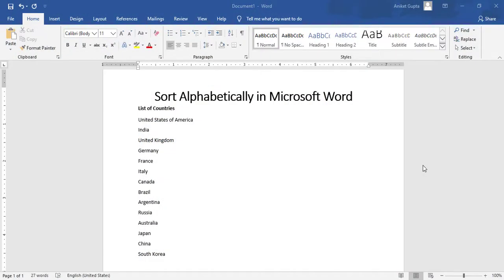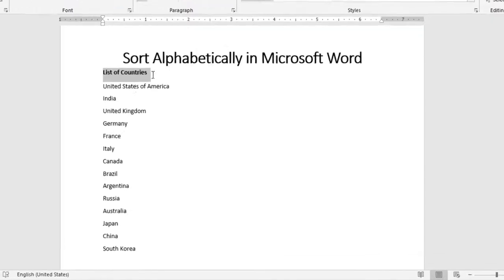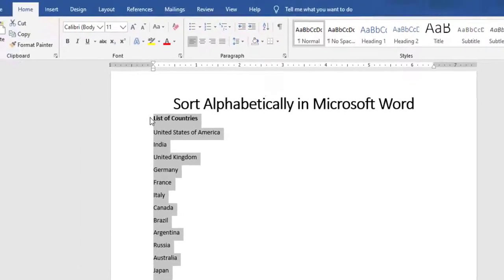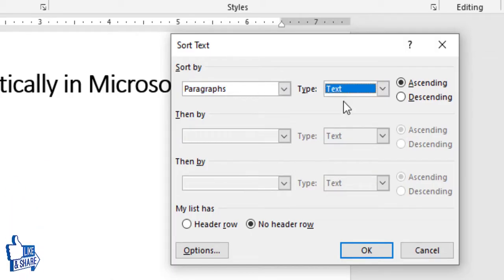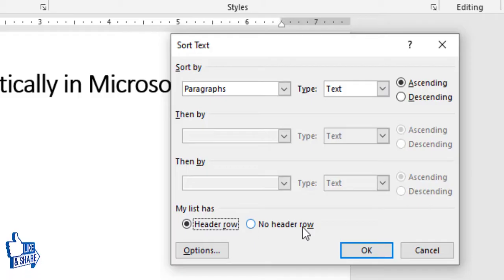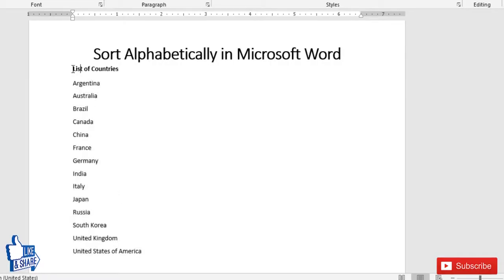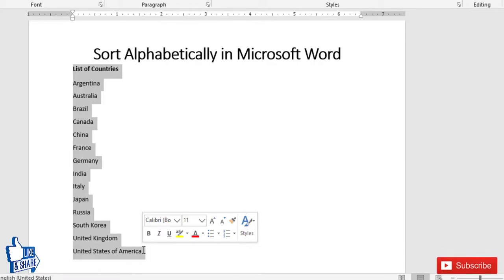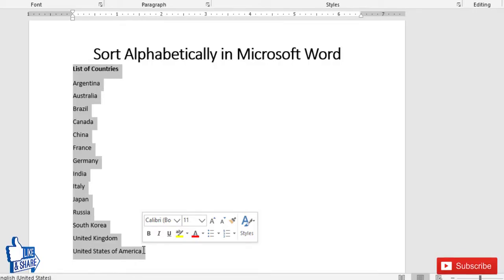How to sort text alphabetically in Word | Arrange text in alphabetical order in Word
Ms Word is great for documentation but sorting text can be little bit tricky. Microsoft Word does offer basic sorting option that can be very useful for quick sorting. Although not as sophisticated as Ms Excel, but using it you can complete most of the common sorting task. It can help you sort text alphabetically (ascending or descending), numbers (ascending and descending) and dates. You can also select if you want it to be case sensitive or insensitive.

sort text alphabetically sort text in word